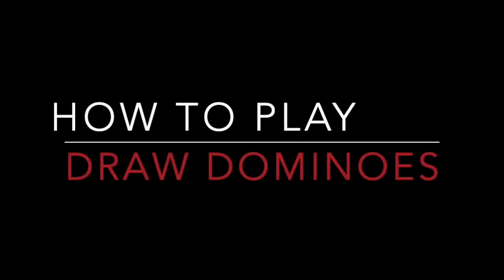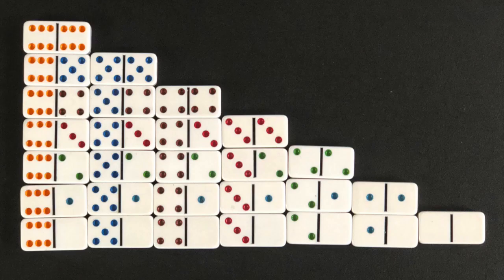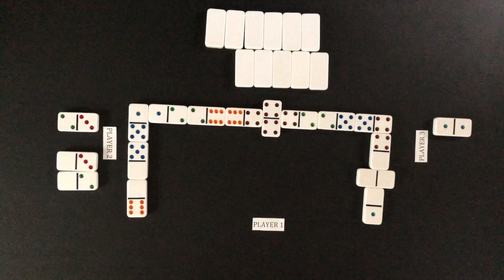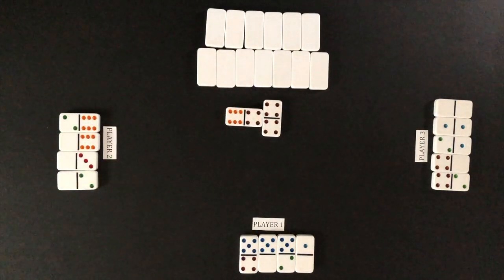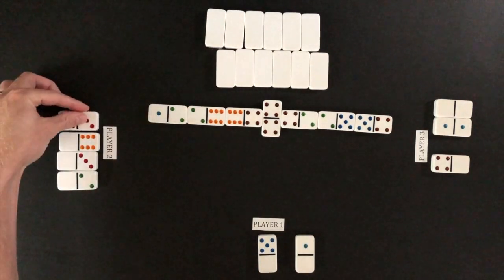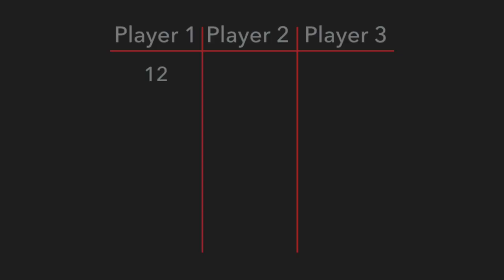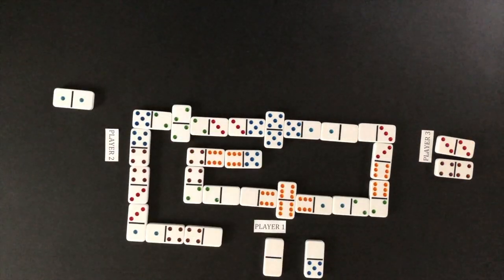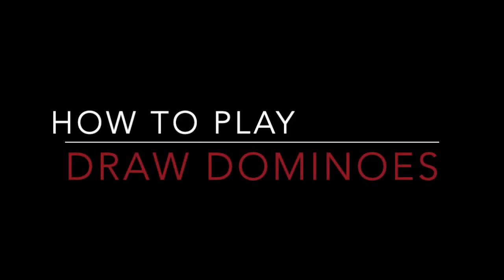How To Play Dominoes (Draw)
This video tutorial will teach you how to play Draw Dominoes.

This video will start by teaching you the general concepts of Draw Dominoes, and is followed by the more detailed features of the game.  This tutorial is perfect for beginning players, as well as, experienced players that need a refresher.

After watching, you will know the basics on how to play the tile game Draw Dominoes.  All that is left to do is grab some friends and start playing!

This Dominoes (Draw) tutorial will cover the following topics:

 - The setup

 - The objective

 - How to keep score

Please leave a comment below if you need any additional information about the tile game Draw Dominoes, if you have any questions about the game, or if any aspect of the game was not clear in the video.

Gather Together Games is a participant in the Amazon Services LLC Associates Program, an affiliate advertising program designed to provide a means for channels to earn advertising fees by advertising and linking to Amazon.